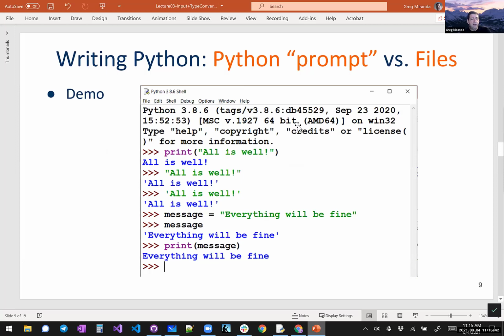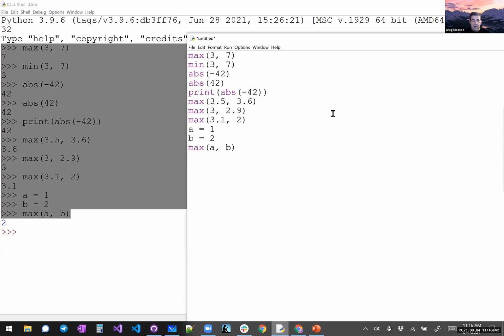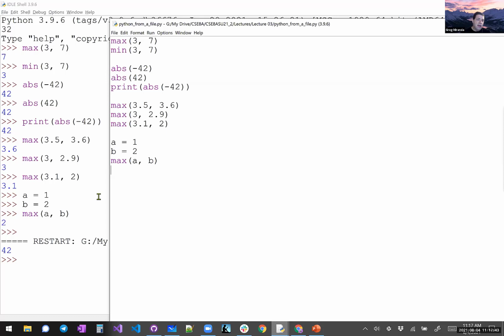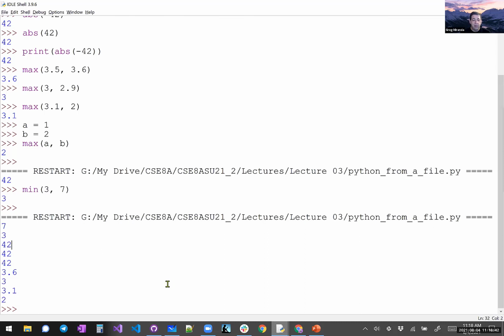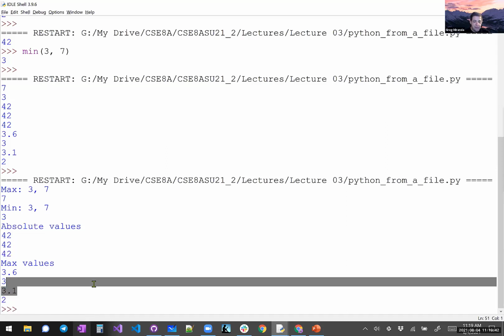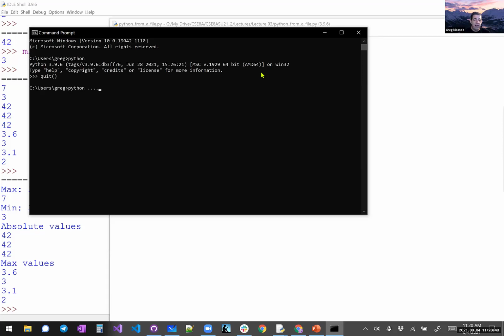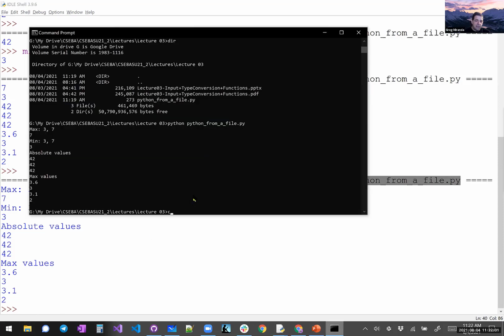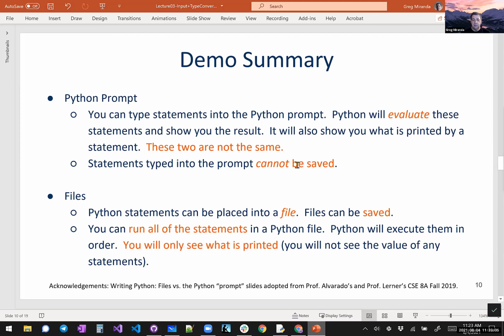3 Python Prompt vs Files